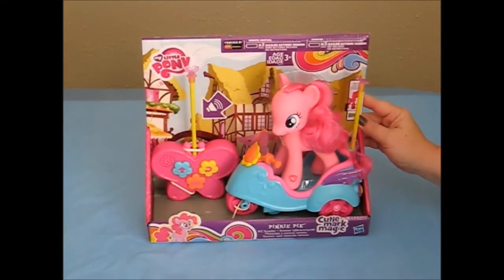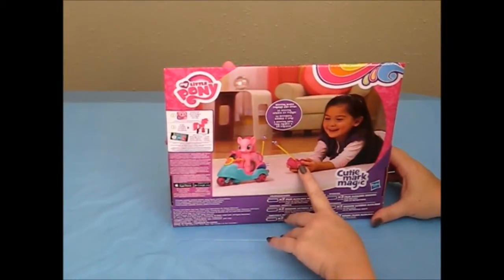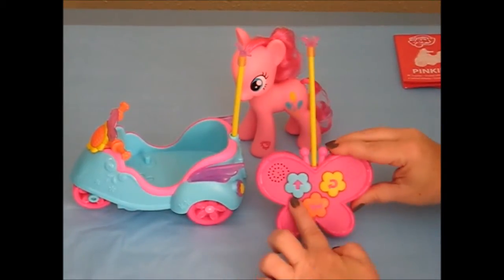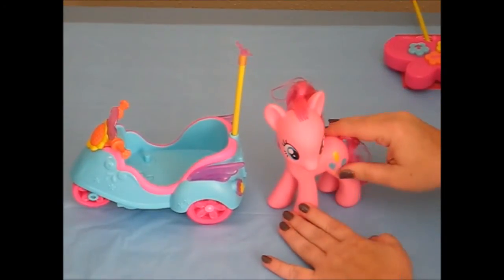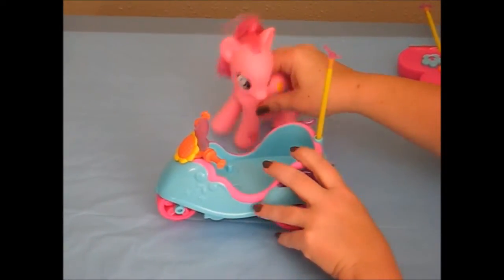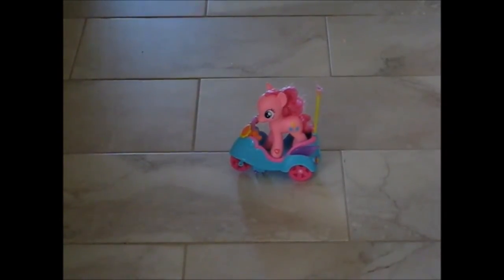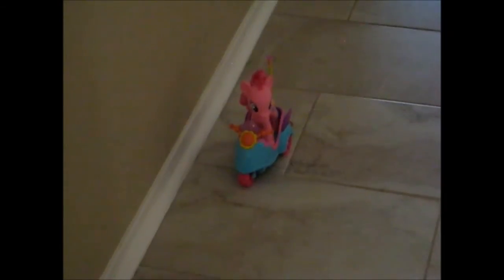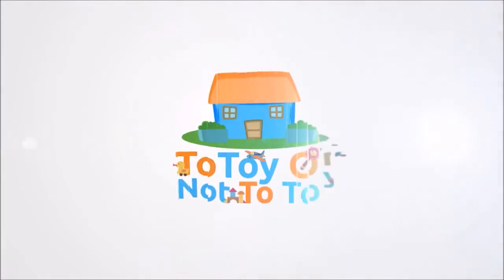My Little Pony Pinkie Pie RC Scooter Demonstration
We are going to take the My Little Pony Pinkie Pie RC Scooter out of the box and give it a test drive.